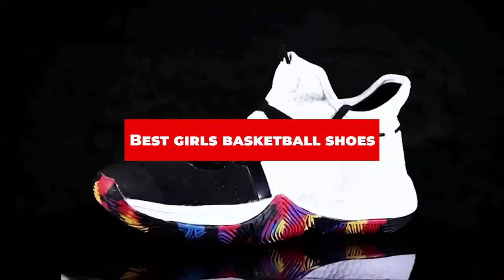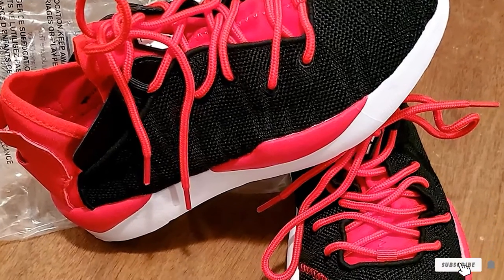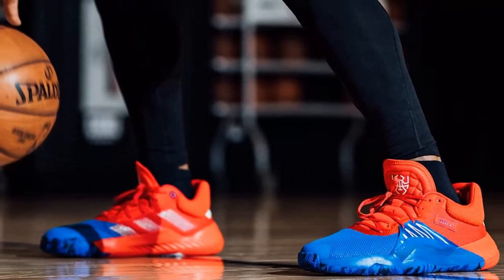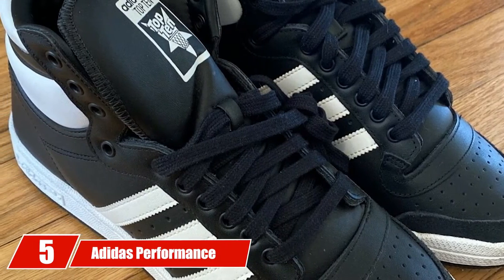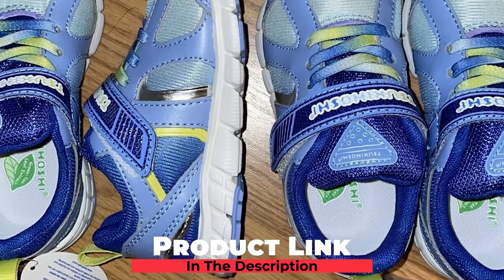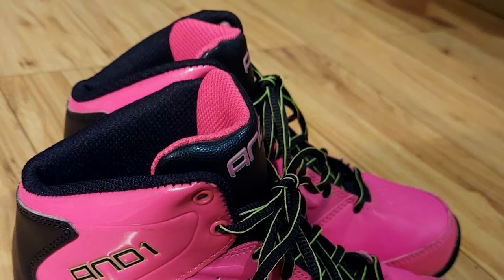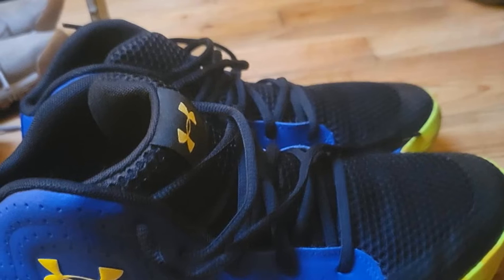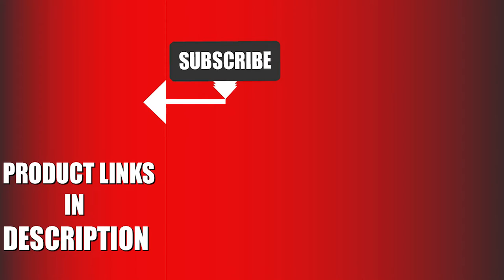Best Girls Basketball Shoe In 2024 - Top 10 New Girls Basketball Shoes Review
Links to the Top 10 Best  Girls Basketball Shoe we listed in today's  Girls Basketball Shoe Review video & Buying Guide:

1 . Boy Shoes Athletic Girls Sneakers Kids Running Sport Shoes
2 . Ashion kids basketball shoes
3 . adidas Unisex-Child D.o.n. Issue #1 Basketball Shoe
4 . Nike Unisex-Child Team Hustle D 9 (Gs) Sneaker
5 . Adidas Performance Top Ten Hi J Basketball Shoe
6 . Adidas Kids’ Ownthegame Wide Basketball Shoe
7 . Tsukihoshi Rainbow Sneaker
8 . AND1 Womens Master 2 Basketball Shoes
9 . Under Armour Girls’ Grade School UA Jet
10 . Adidas Performance D Rose 6 Boost J Shoe

In this video, we have gathered the  Girls Basketball Shoe on the market in 2024. With all types of consumers in mind, we made this list through extensive research, pricing, quality, durability, brand reputation, and various other factors.